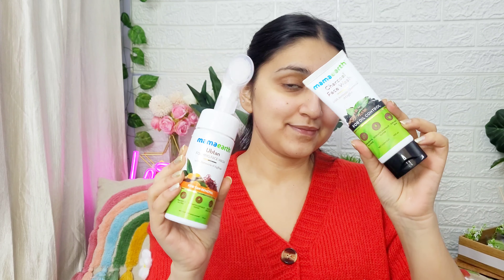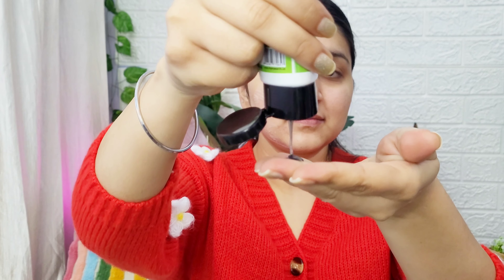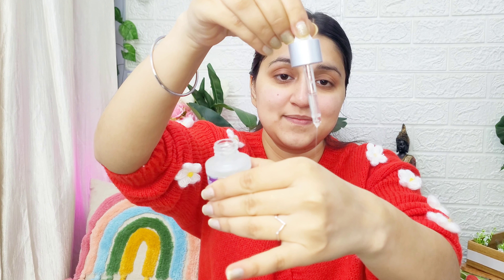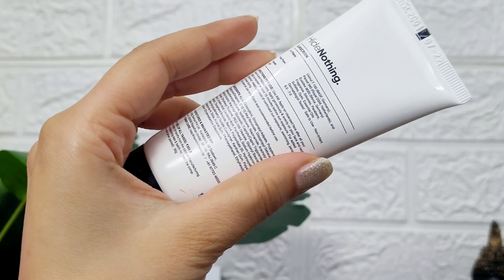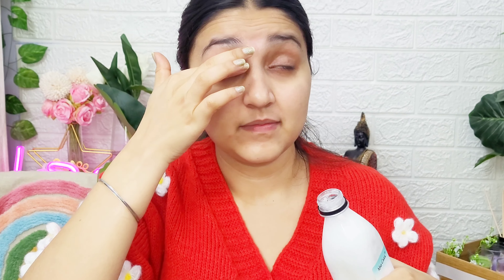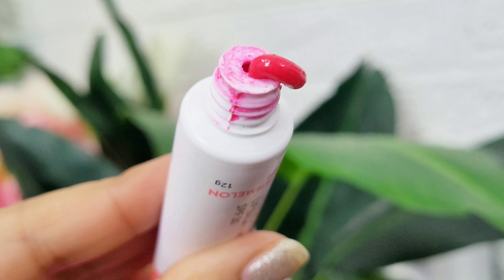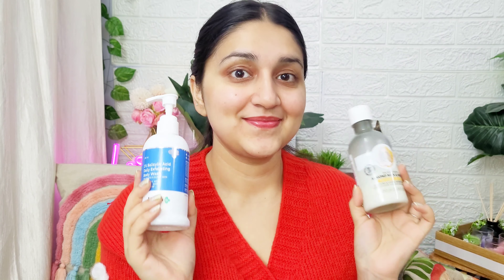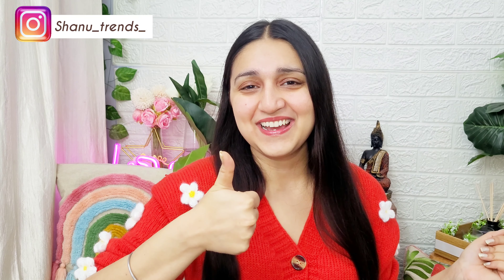Winter Skin Care Routine ✨️ | Indian Glass Skin In Winters | Amazon Big Beauty Sale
Always thankful for your support 🙂